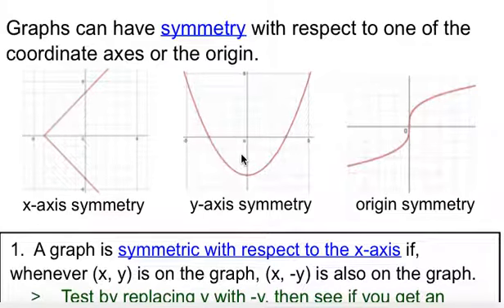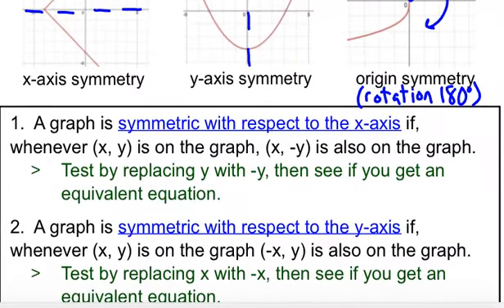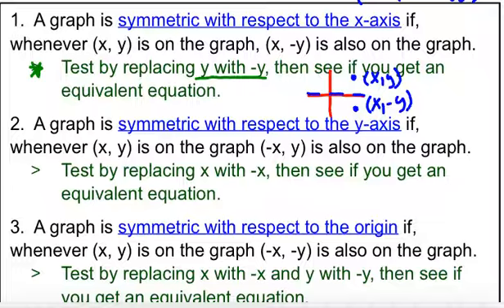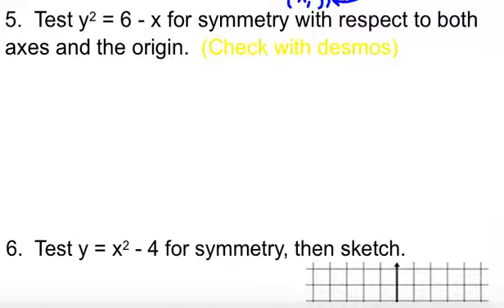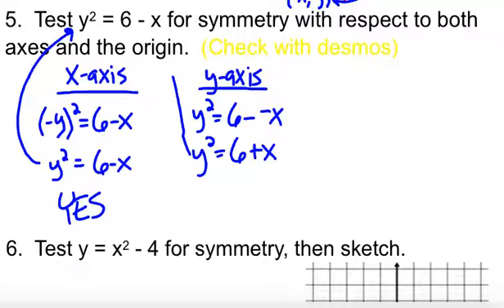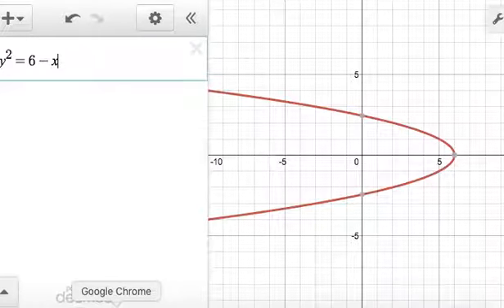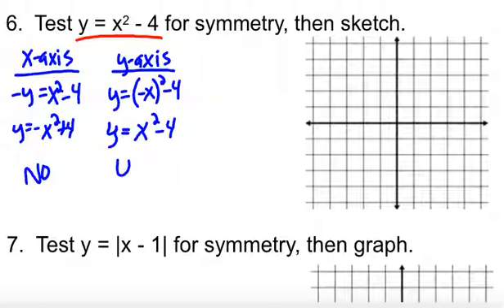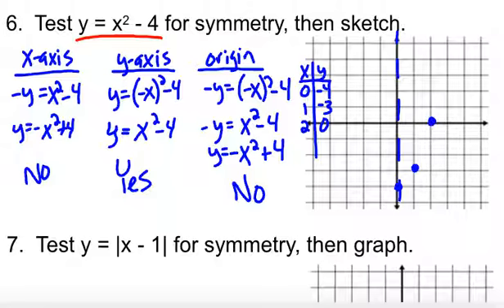PC Lesson 1.1 #5-6